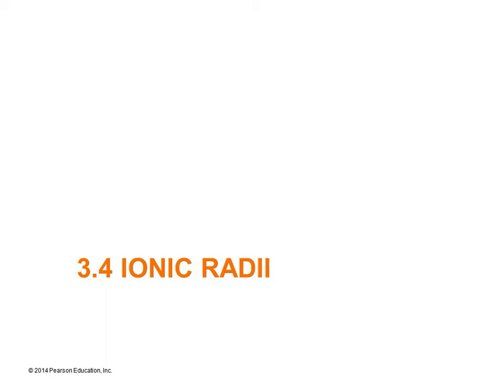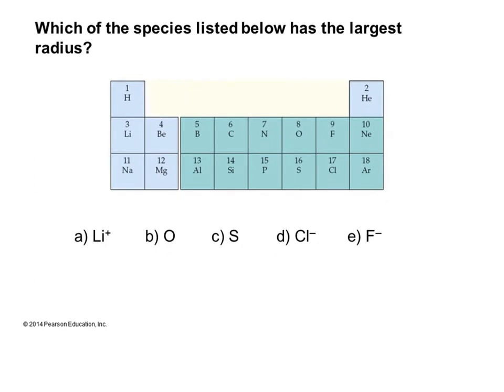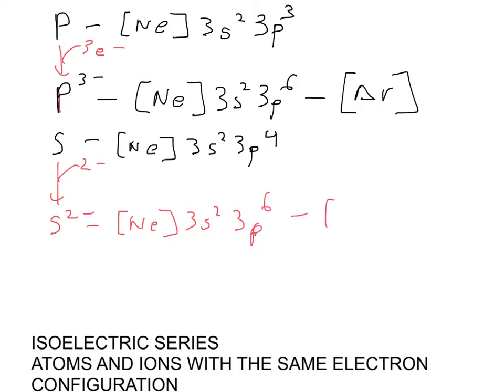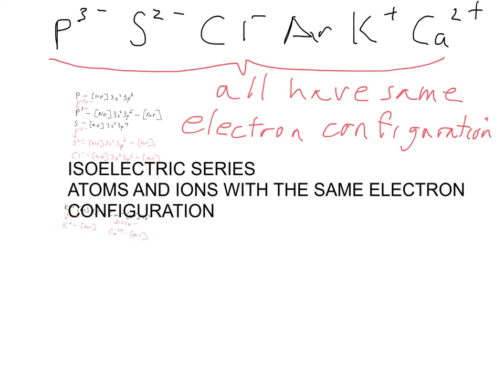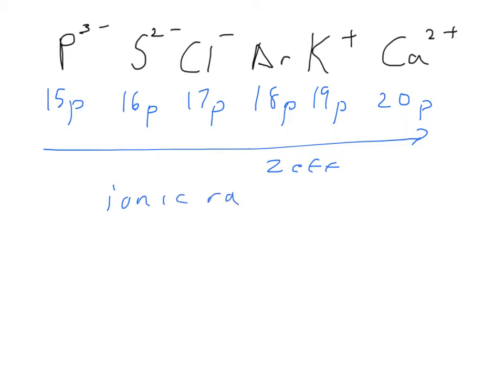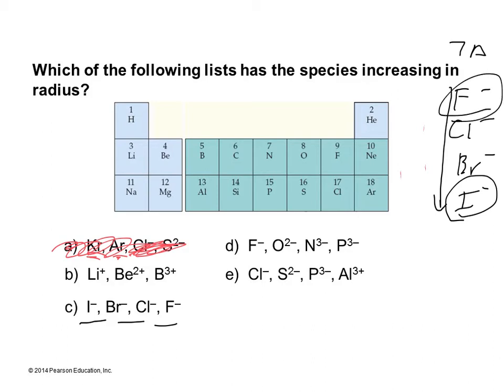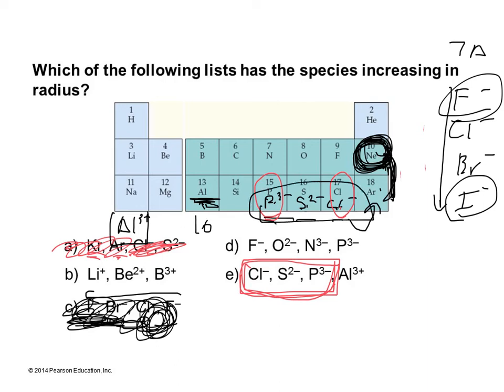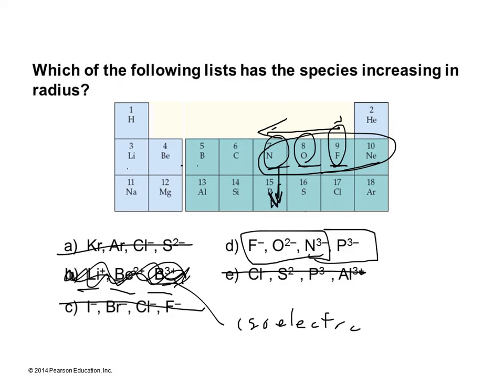3.4 ionic radi